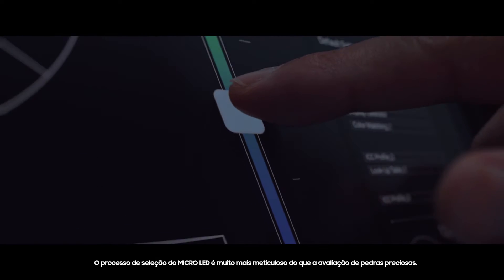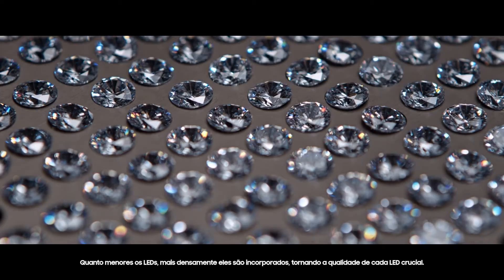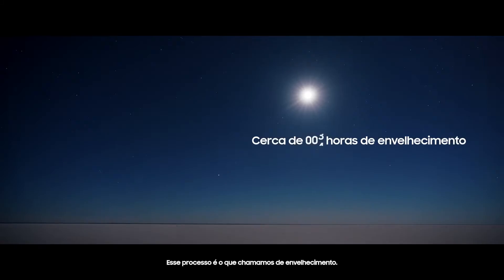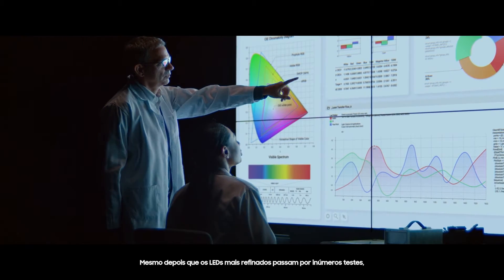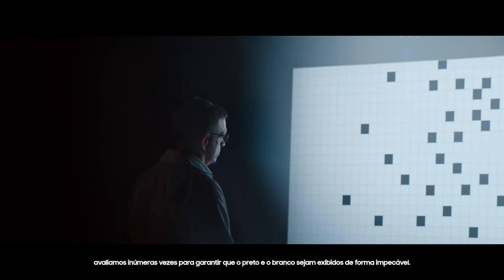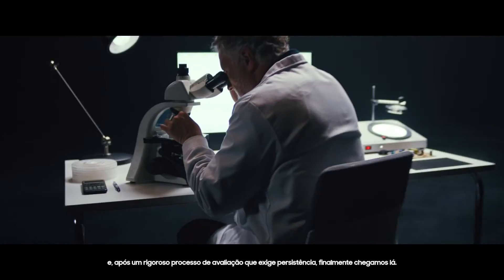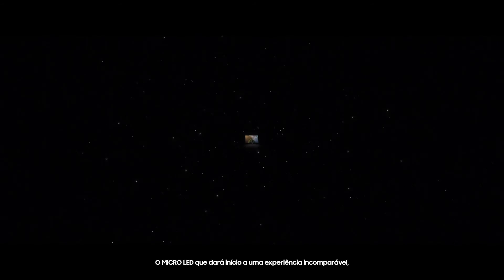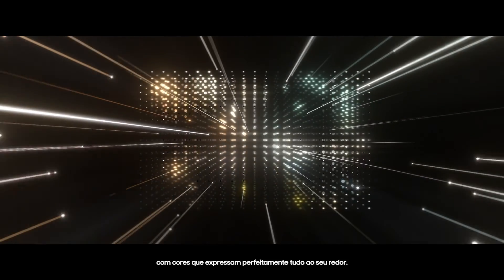MICRO LED | A Jornada rumo à Excelência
Para inaugurar uma nova forma de ver, olhamos além do convencional e começamos pelo menor, pelo micro. Descubra como foi desenvolvida a tecnologia Micro LED, o início de uma experiência incomparável, com cores que expressam perfeitamente tudo ao seu redor.​